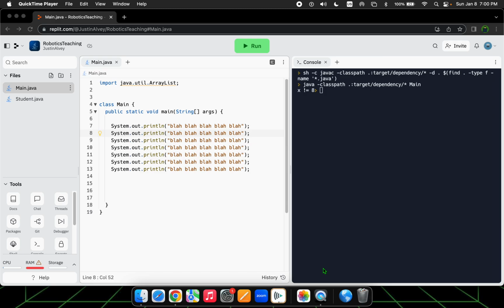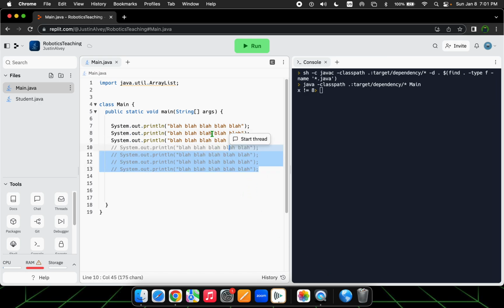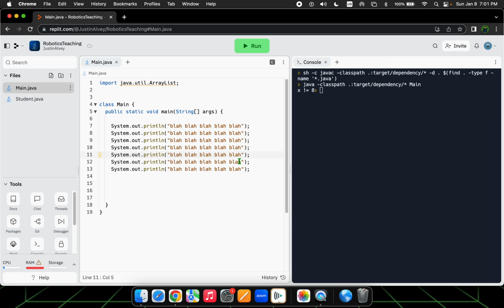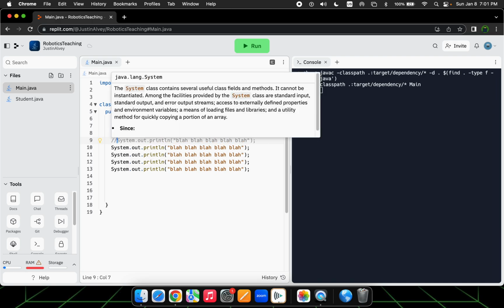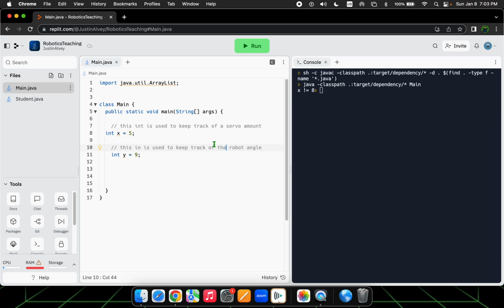Commenting Code | First Tech Challenge Programming for Beginners (Part 9)